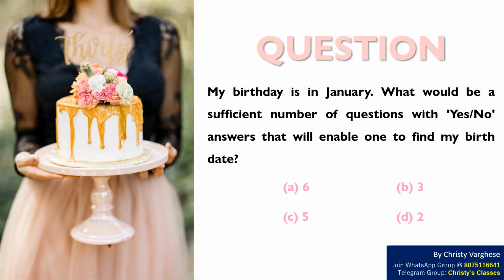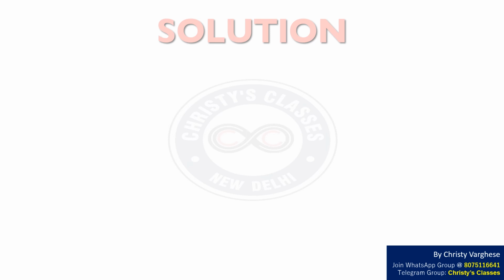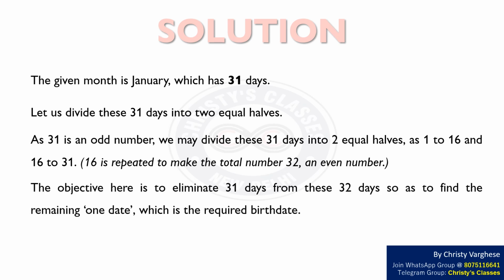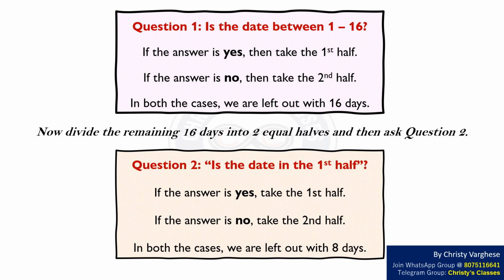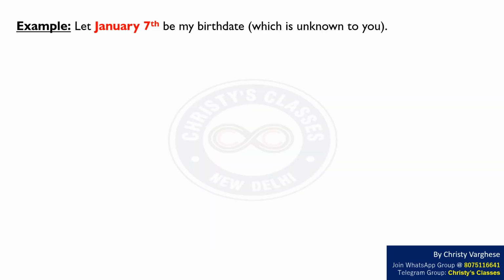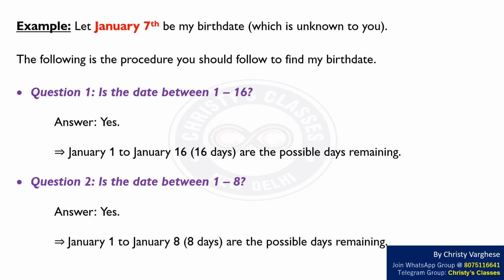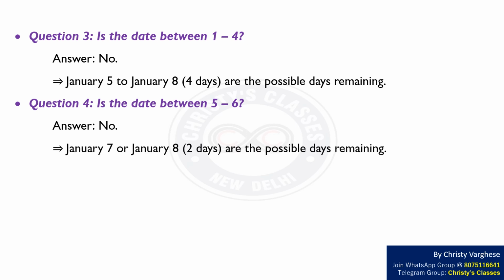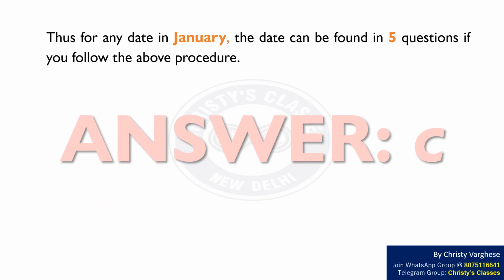To find the number of questions required | CSIR-NET JUNE 2017 | General Aptitude | July Mary Mathew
This is a  Part-A question of JUNE 2017 CSIR NET (LIFE SCIENCES, PHYSICAL SCIENCES).

Question : My birthday is in January. What would be a sufficient number of questions with 'Yes/No' answers that will enable one to find my birth date?

Question - 0:00
Solution - 0:31
Example- 2:10
Answer- 3:49

OTHER BOOKS

OTHER BOOKS